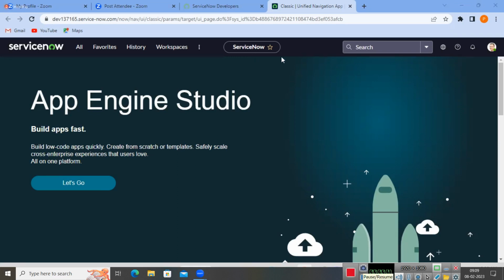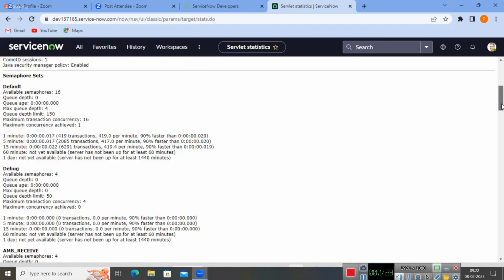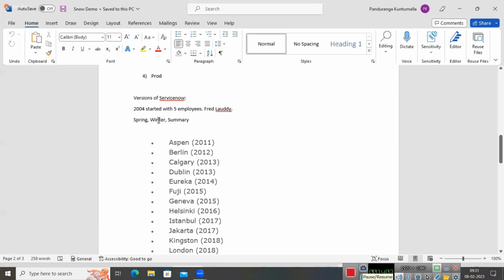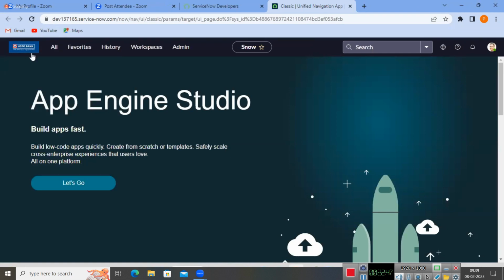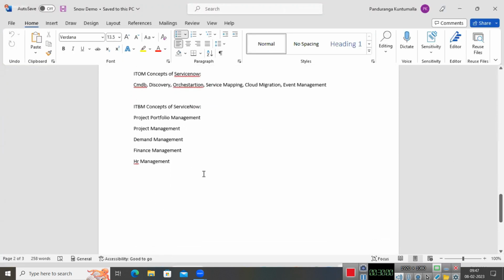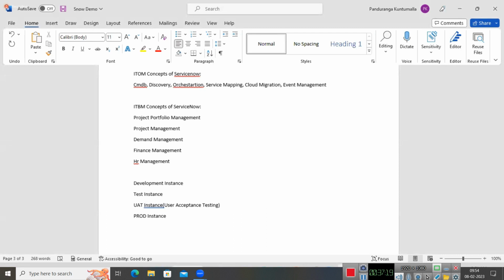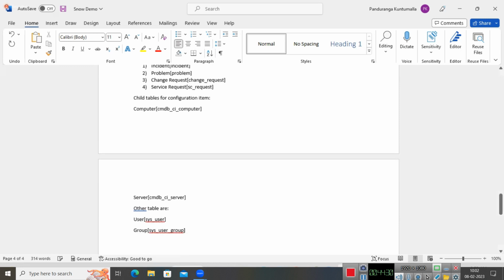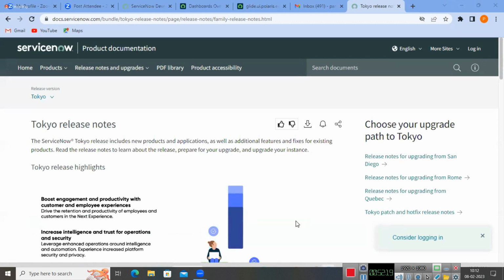What is Servicenow ! create servicenow & explain header files ! 3rd class video